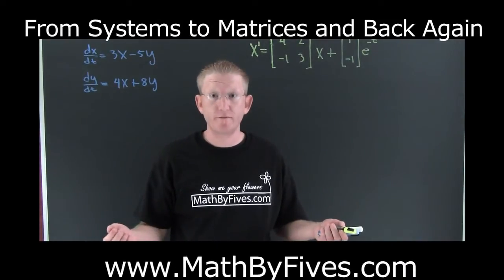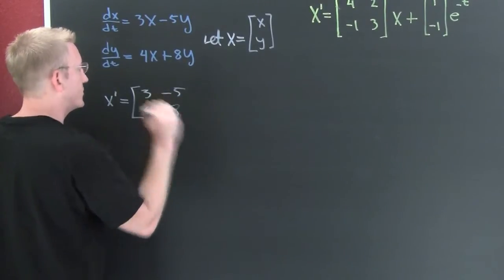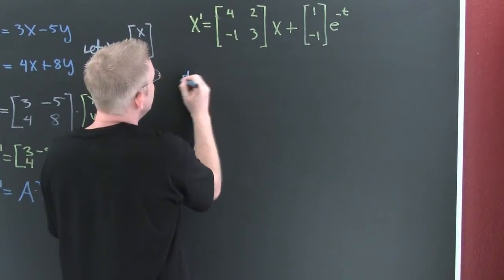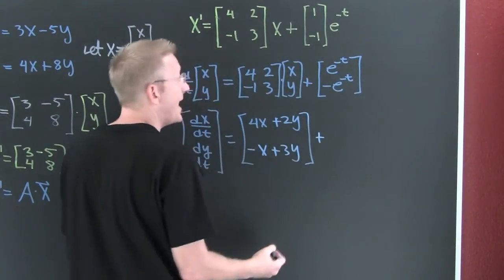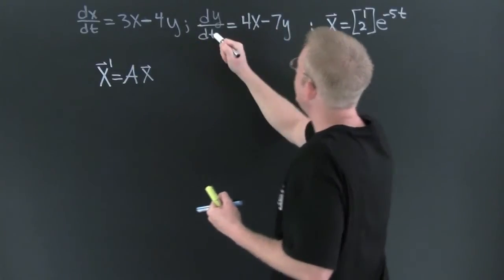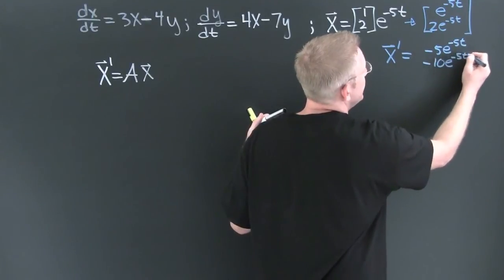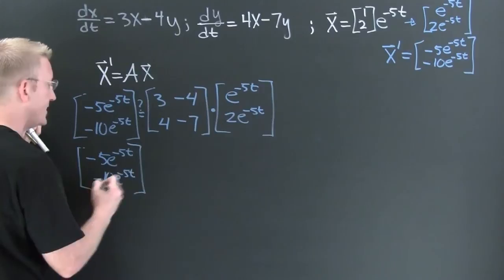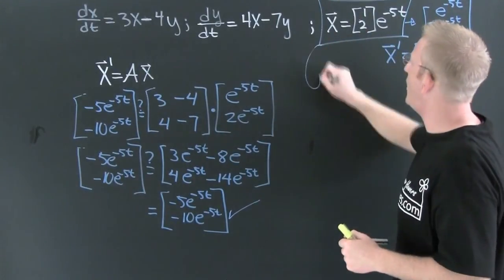Transforming Systems ODE's and Checking Solutions .mov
This is the introduction video to systems of Ordinary Differential Equations.  The first two examples are about placing the system in matrix form then from matrices back to the system of equations.  4 minutes in the video switches topics and discusses how to check whether a vector is a solution to the system of ODE's.